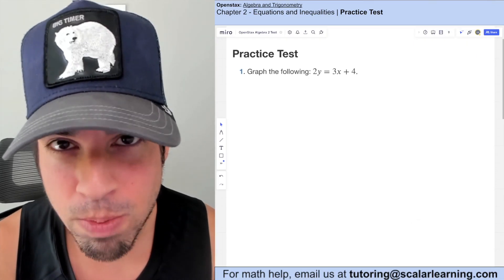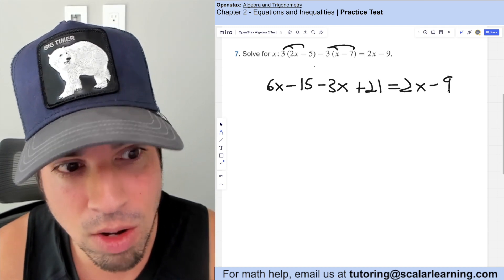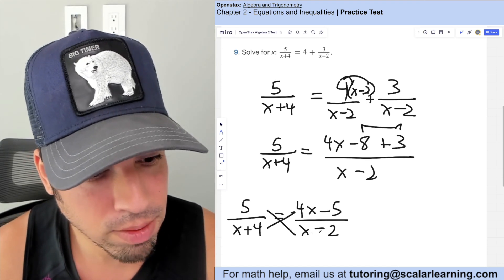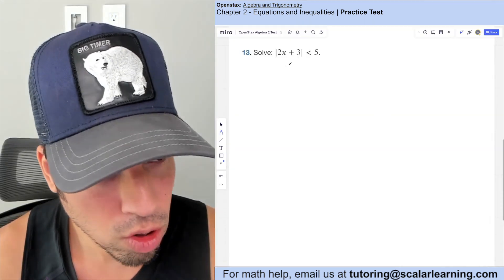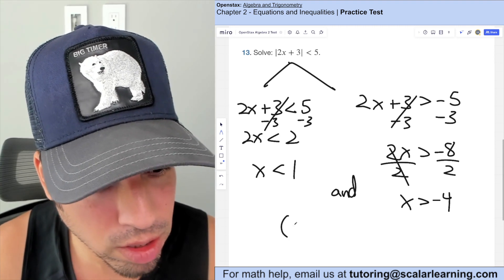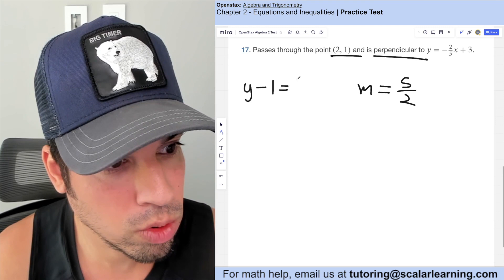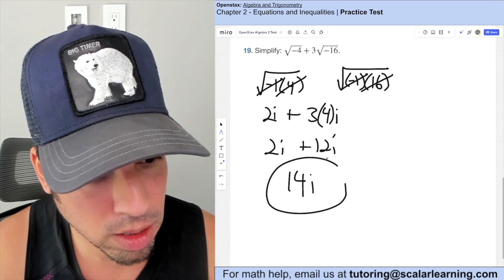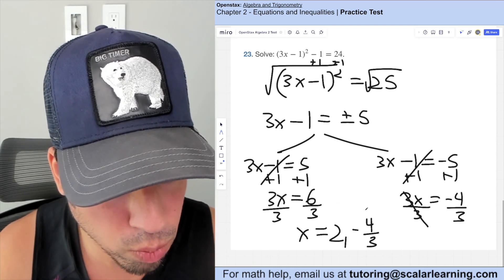OpenStax: Algebra and Trigonometry - Chapter 2, Practice Test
Welcome to Huzefa’s explanation video of OpenStax Algebra and Trigonometry textbook. This is a full walkthrough of Chapter 2, Equations and Inequalities, Practice Test. Watch Huzefa as he reviews exercises 1-29 odd.

To skip to a particular question, use the chapters below:

00:00 - Introduction
00:13 - Exercise 1
00:41 - Exercise 3
01:30 - Exercise 5
01:47 - Exercise 7
02:36 - Exercise 9
06:03 - Exercise 11
07:20 - Exercise 13
08:28 - Exercise 15
09:59 - Exercise 17
10:44 - Exercise 19
11:31 - Exercise 21
13:21 - Exercise 23
14:10 - Exercise 25
15:39 - Exercise 27
17:35 - Exercise 29